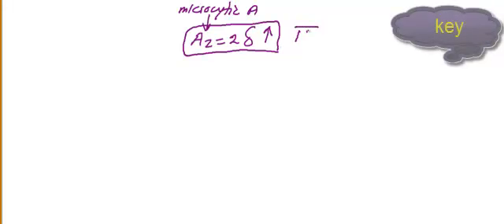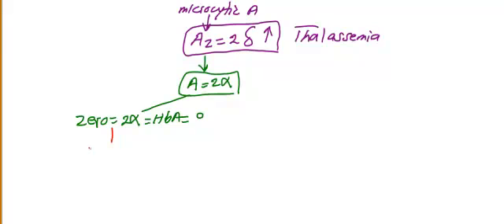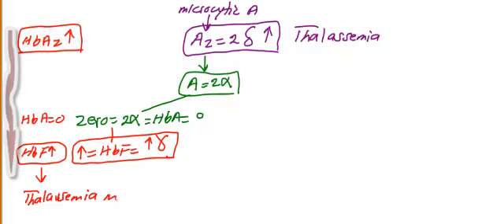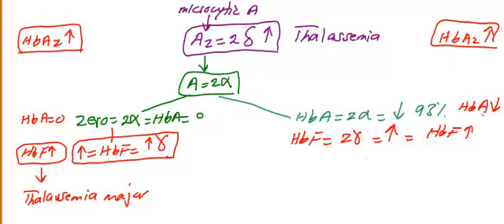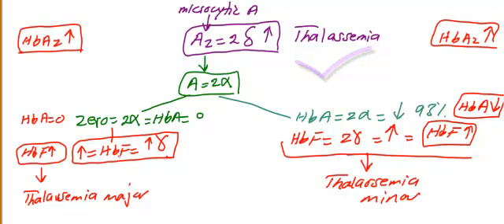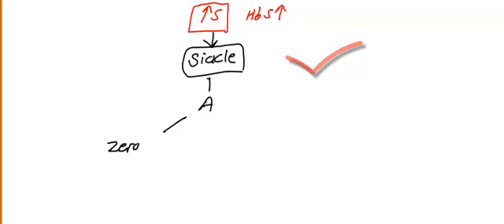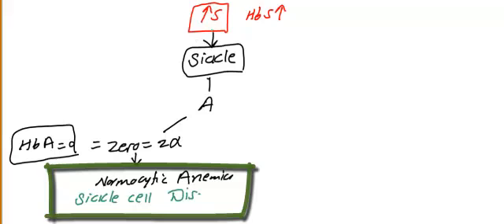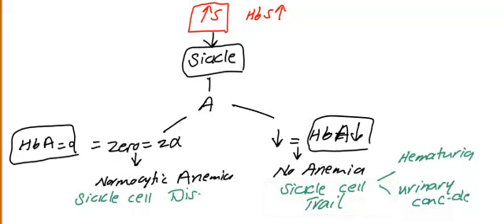usmle step 1 hematology 10 video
Hb electerophoresis..esay steps...